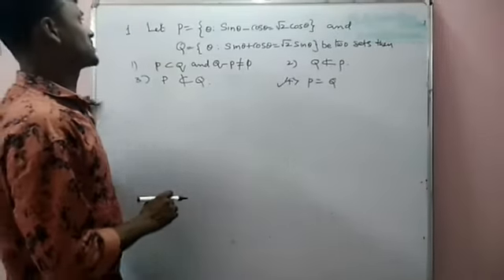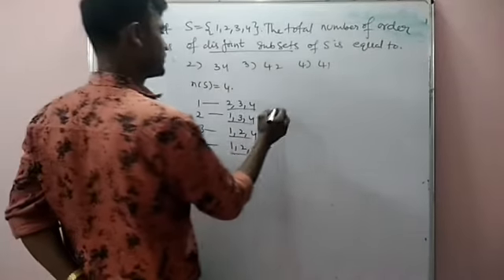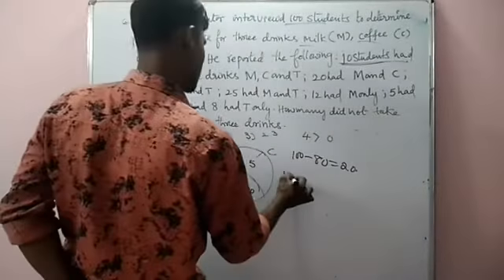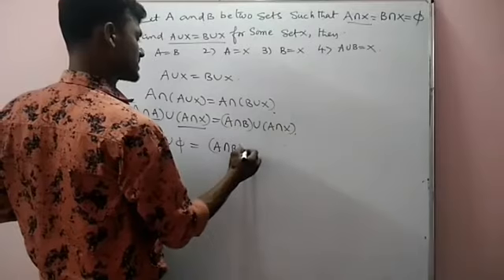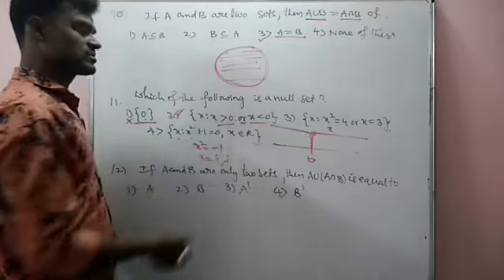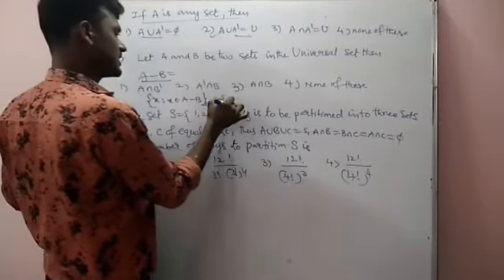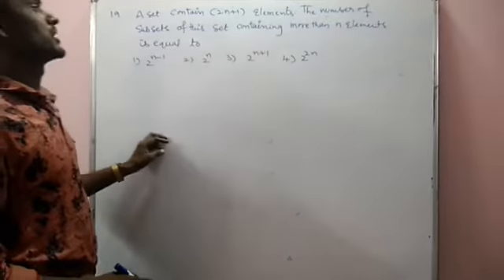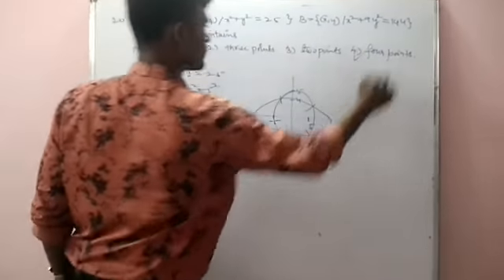Sets 3 questions